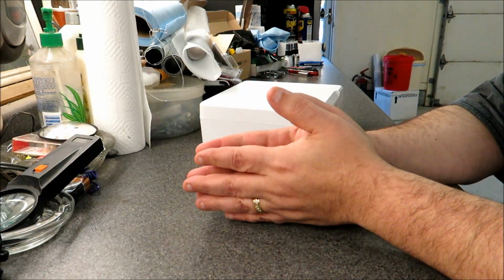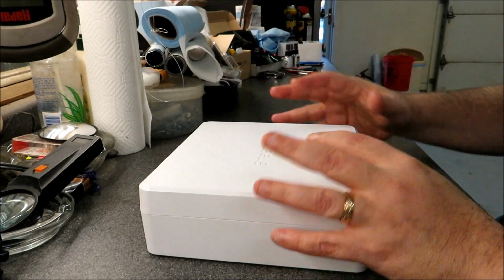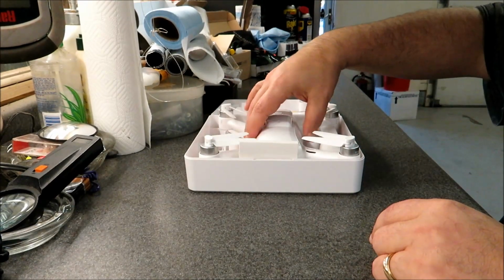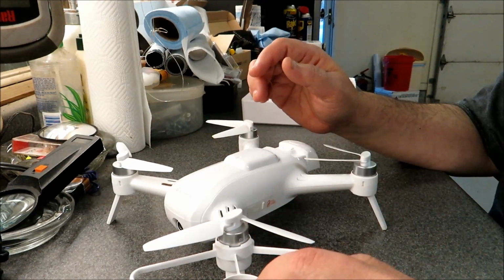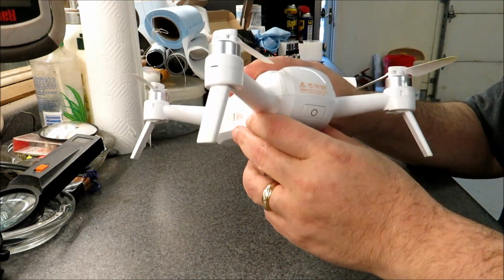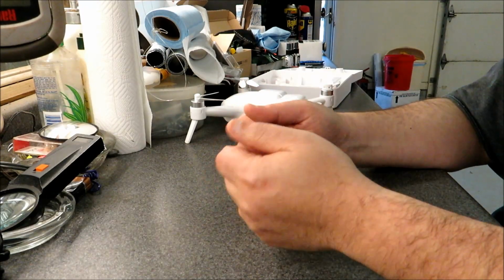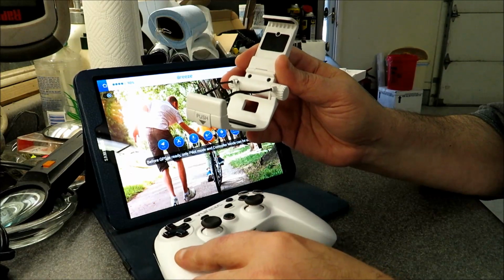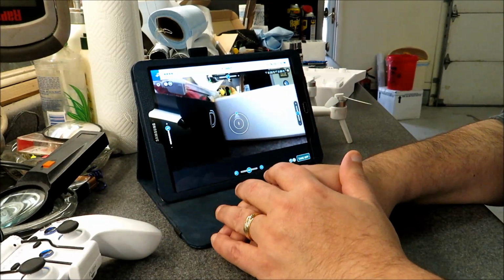Yuneec Breeze 4k Drone (DJI Spark alternative) initial setup and kit overview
Picked up the Yuneec Breeze 4K drone from Walmart on Black Friday (yes this video is way late being posted).  I purchased it originally to create arial footage of my Dodge Charger Hellcat but have since also used it to terroize my dogs.  I think it is a viable and cost effective alternative to something like the DJI Spark.  This video covers the kit I got and what is included.

Walmart link to kit -

Bluetooth Controller Case on Amazon -